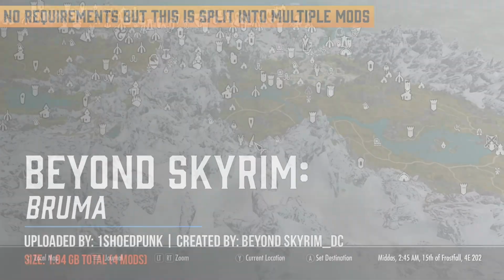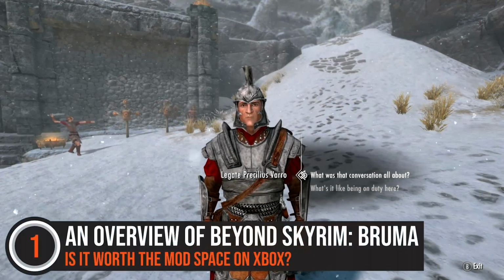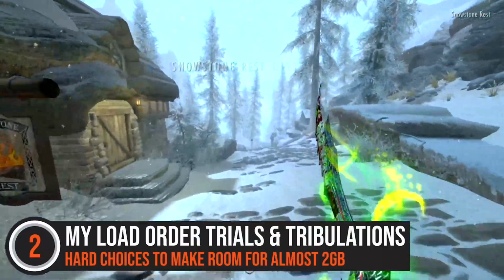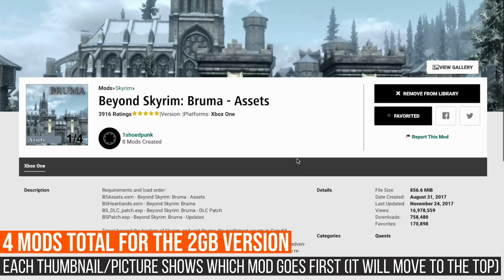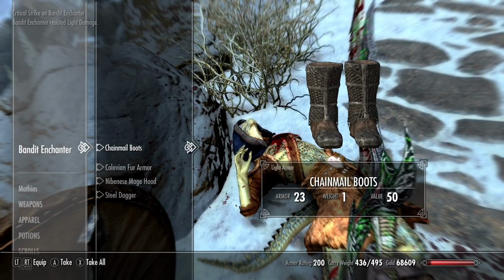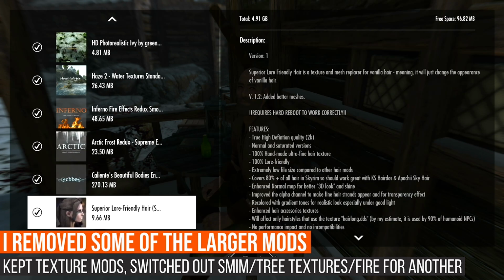Beyond Skyrim: Bruma on Xbox - A Mod Expansion Worth the Space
In this video, we'll look at the massive mod expansion, Beyond Skyrim - Bruma. How big are the mods that it takes? We'll also look at some of the mods I deleted to make room for it. First impressions are also included as I continue to play.

0:00 Introduction
1:09 Getting into Cyrodil
1:37 Overview of Beyond Skyrim: Bruma
4:27 Load Order Trials & Tribulations
5:34 Run-through of my modified Load Order
5:59 Final Thoughts and Progress

Use these mods for Beyond Skyrim: Bruma in 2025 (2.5-ish GB)

Beyond Skyrim: Bruma Mods when the video was made - It appears that there is just one version of these mods now, but below is what was available at the time if these become unhidden.
**Smaller 2GB version** (Featured in the video)

My Gear -
Elgato HD60 S+
M1 Mac Mini
Logitech Blue Yeti Microphone

Credits For Beyond Skyrim: Bruma music in this video:

Composed by Daniel Ran. Additional music and bard vocals by João Guerra.
Includes themes by Jeremy Soule.

Other music:
Imperial Forces - Aaron Kenny
Gallant by Streambeats